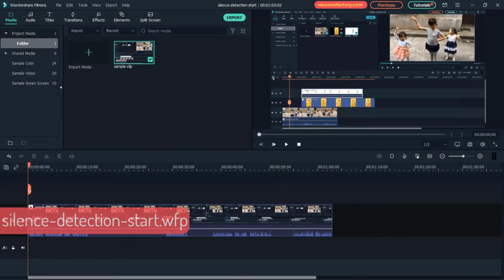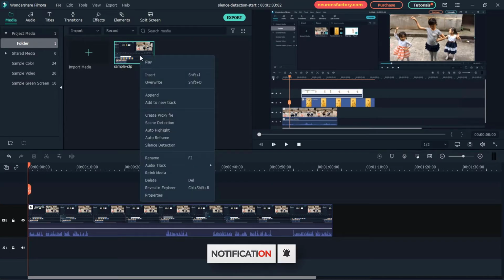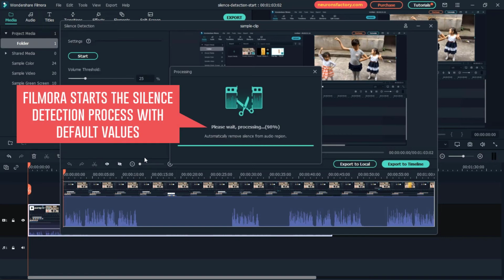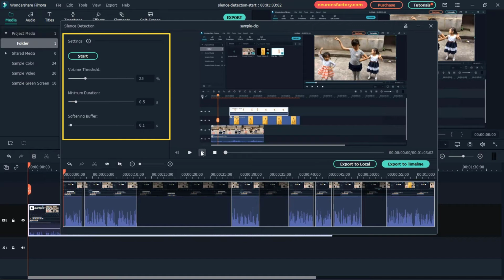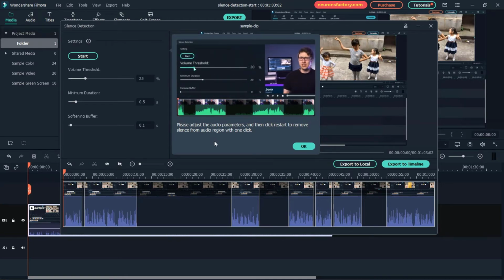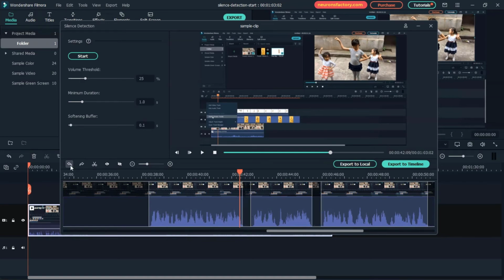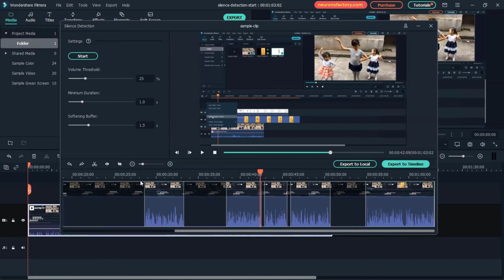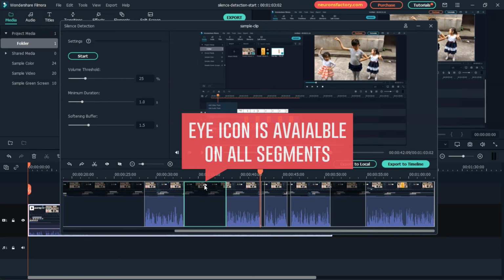Silence Detection Add-on Filmora X | Wondershare Filmora X Tutorial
In this tutorial, we are going to take a look at the silence detection feature in Filmora X.

The Silence Detection feature is a paid add-on for Filmora X that allows you to scan and delete quiet pauses from your video automatically saving you a lot of time in the editing process. This module is not available as a one-time purchase; it requires a subscription.

✤ CHAPTER MARKERS ✤
◘ 00:00 Introduction
◘ 00:15 Silence Detection Feature

Every video in this channel has its own ID. The ID for this video is NF-FXE-024. Learning Path and Resources can be accessed from the following link ➡️